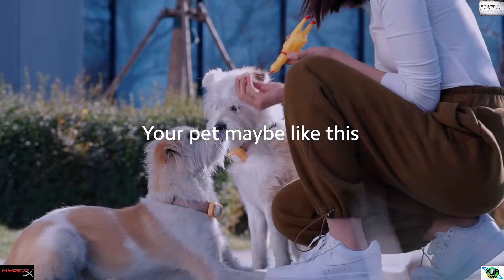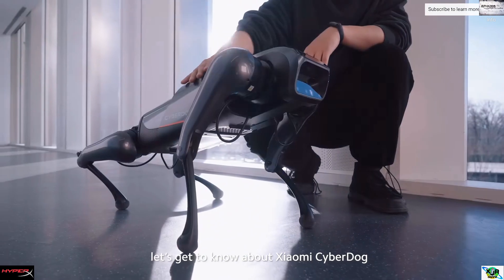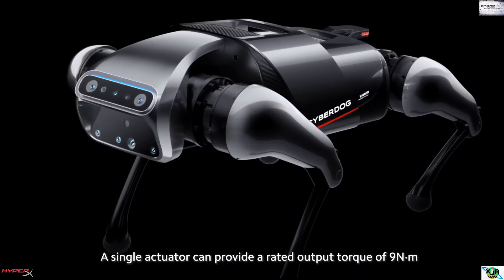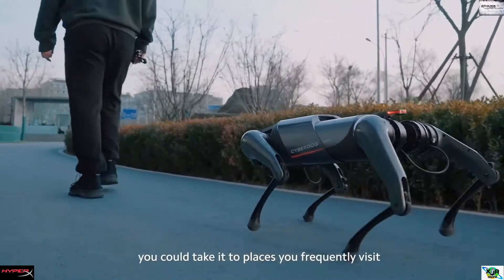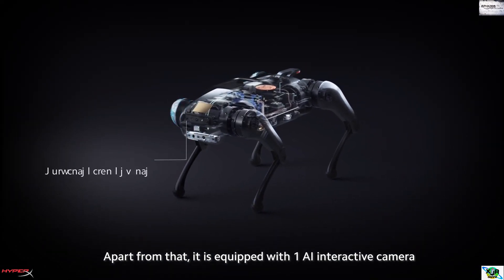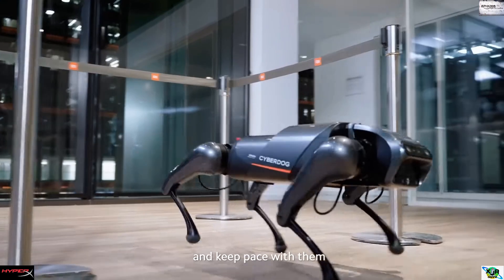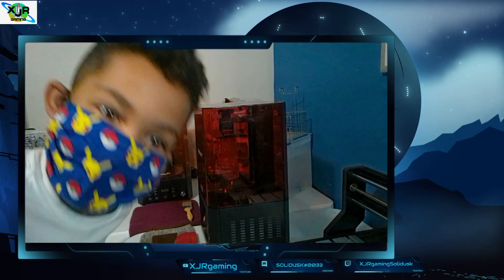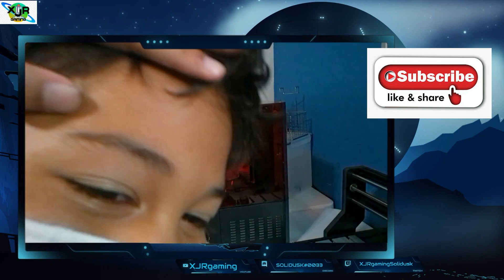CyberDog by Xiaomi Robotics | Super Bots Series part 1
Super Bot Series part 1, at XJR Robotics is or main passion! We love robots so we are doing a Series on Super Robots on our channel! Enjoy the content, and get ready for the Series.

This is my view and opinion for Entertainment and Educational purposes.